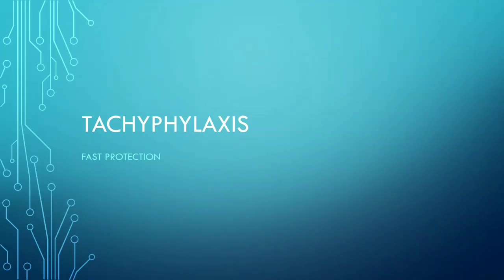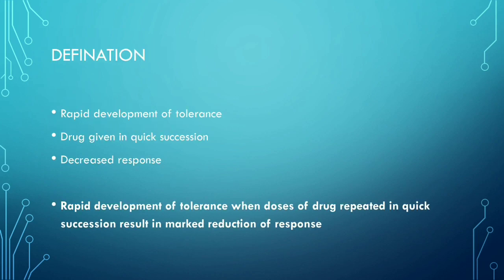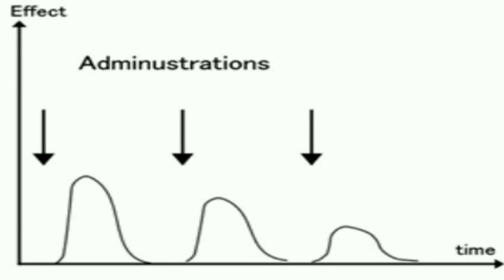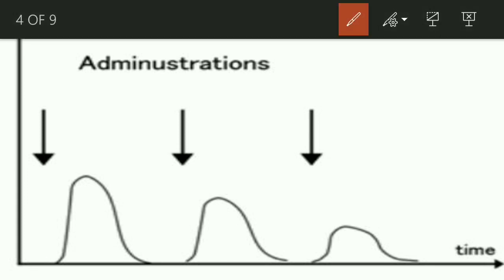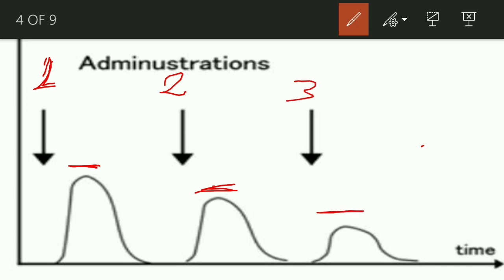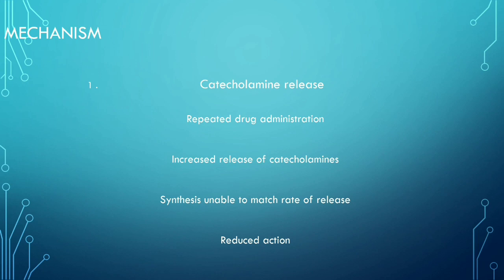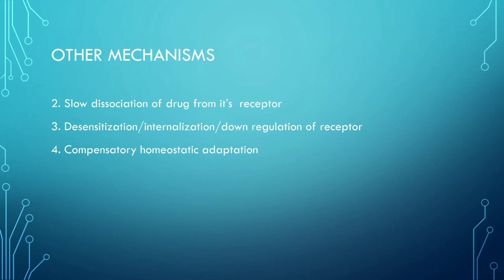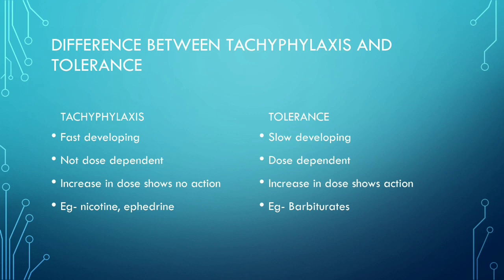Tachyphylaxis pharmacology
This is a video of tachyphylaxis. This is purely exam preparatory. This will be useful for students during exams for quick revision.